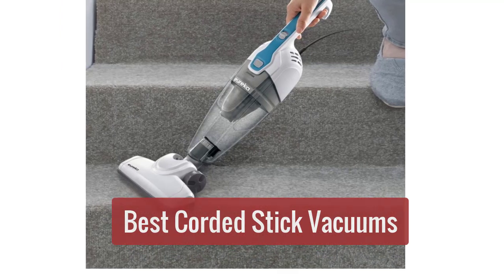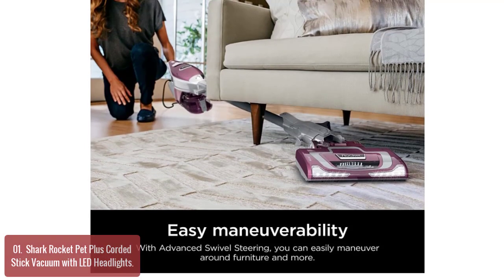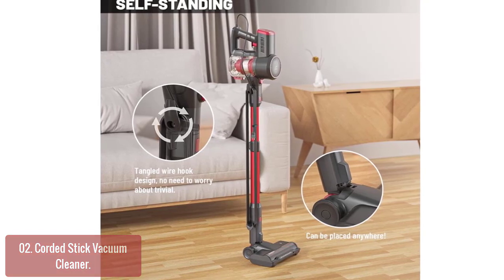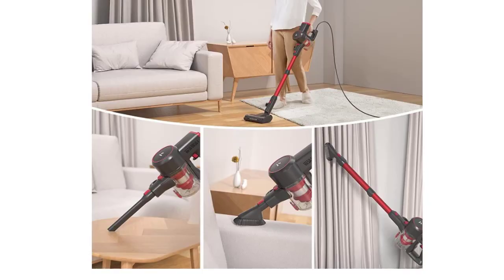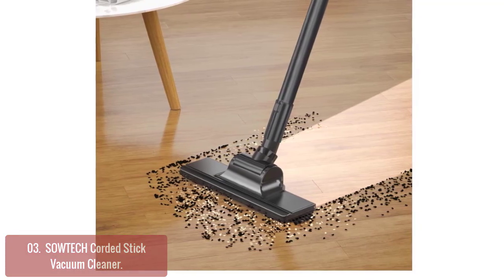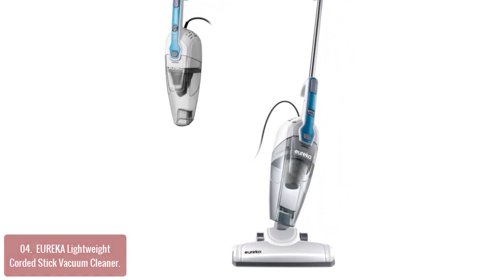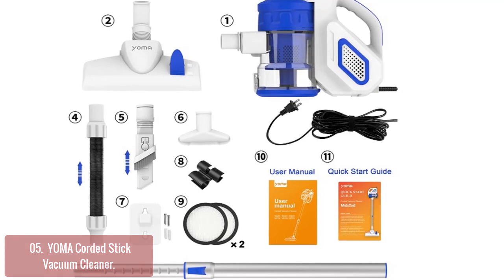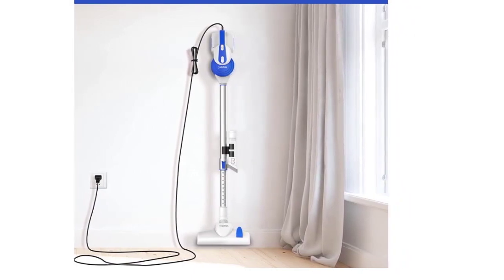Top 5 BEST Corded Stick Vacuums 2023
In this video, we have listed the top 5 Best Corded Stick Vacuums on AliExpress Reviews and buying Guide 2023

1. Cordless Vacuum Cleaner 23Kpa 250W Brushless S6 Motor Stick Vacuum
2. Inse N5s cordless vacuum Cleaner 12kpa 130W brushless motor stick vacume
3. Cordless Vacuum Powerful But Quiet Lightweight Stick Vacuum Cleaner
4. Cordless Stick Vacuum Cleaner, 23for Hard Floor Carpet, Red, K23
5. Vacuum Cleaner Corded INSE I5 18Kpa Powerful Suction